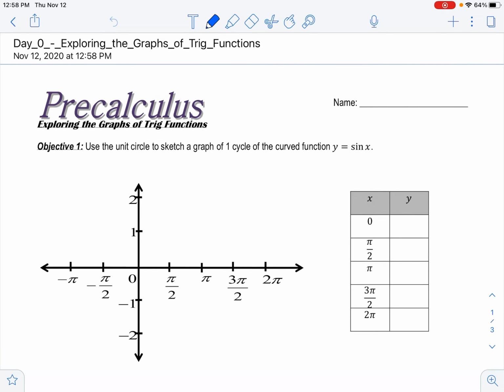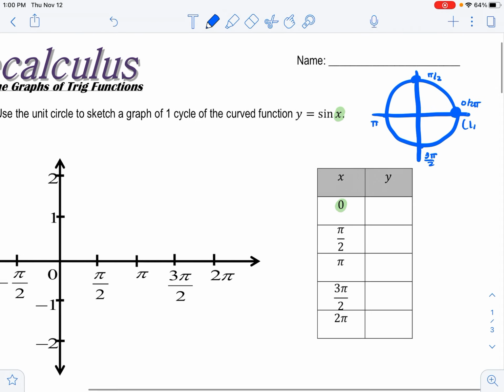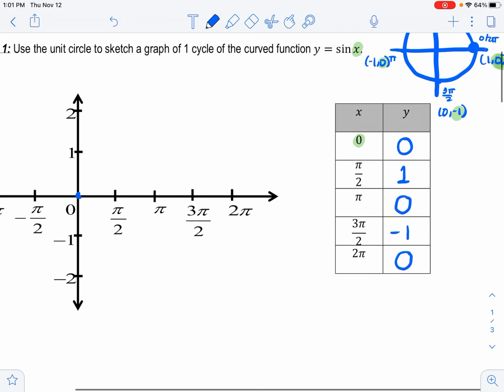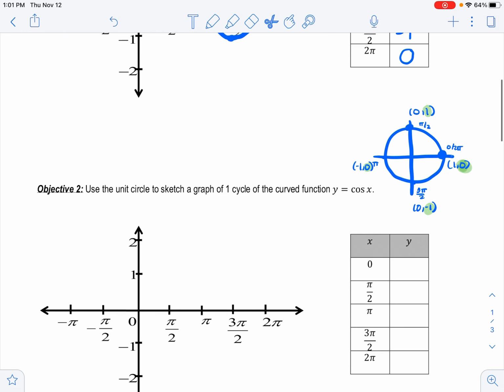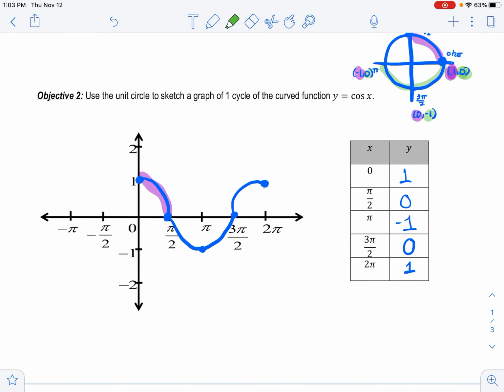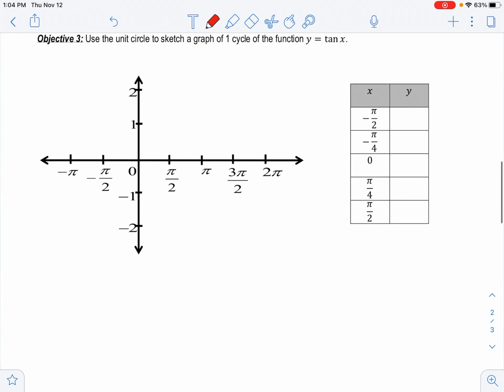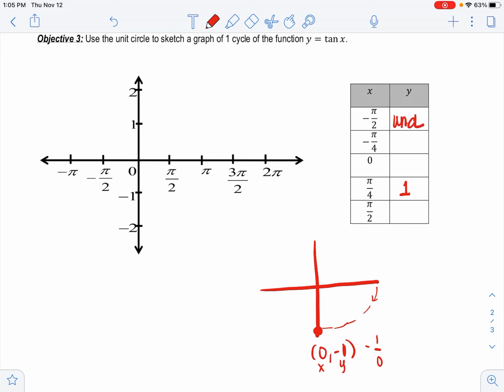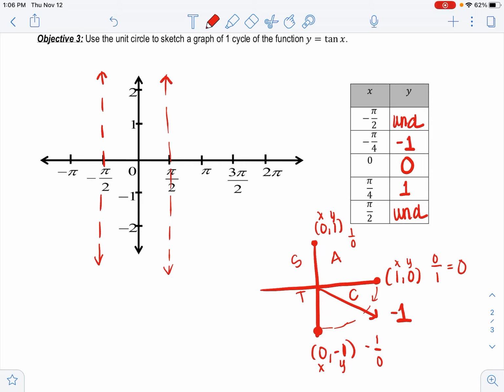Day 0 - Exploring the Graphs of Trig Functions